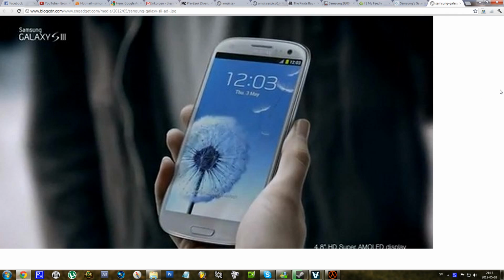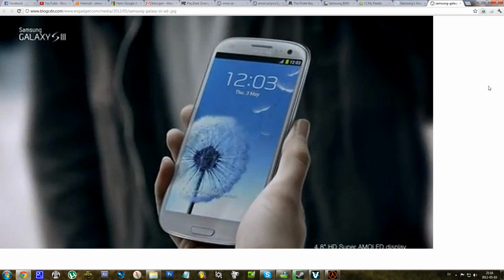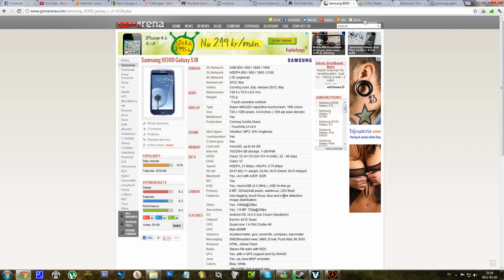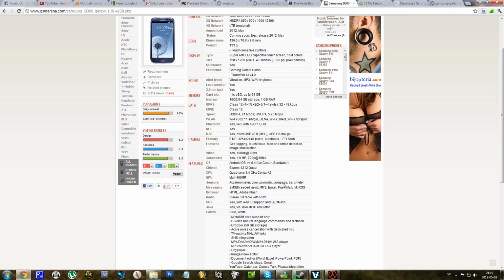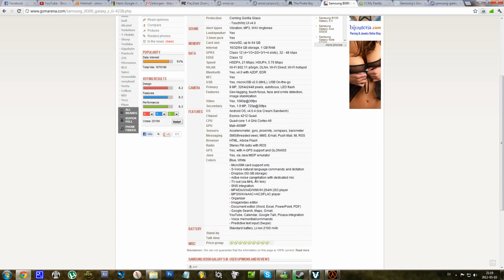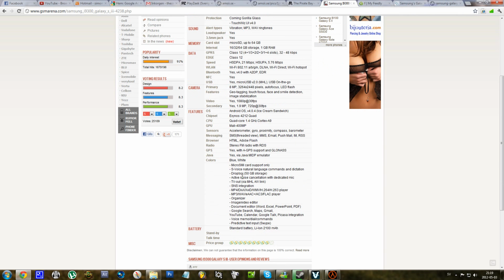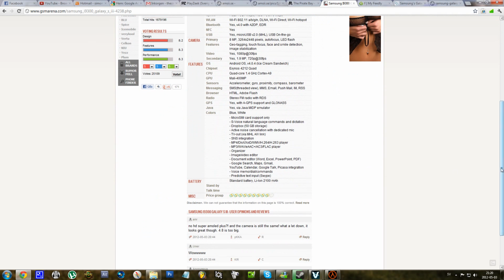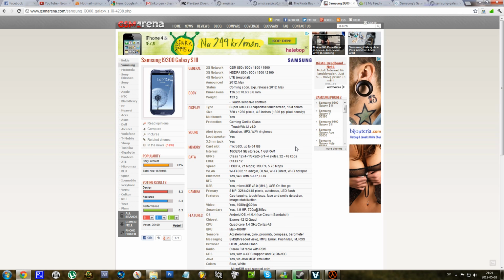Samsung Galaxy S3 Official Specs! Quad Core 1,4 Ghz Cortex A9, 8mp & More!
2100 mah battery, 1280 x 720p resolution (306ppi) 8 megapixel camera with 1080p recording @ 30fps
1,4 ghz cortex a9 exynos quad core processor
ics 4.0.4 hands on review

Full specs from GSM arena:
GENERAL 2G Network GSM 850 / 900 / 1800 / 1900
3G Network HSDPA 850 / 900 / 1900 / 2100
4G Network  LTE (regional)
Announced 2012, May
Status Coming soon. Exp. release 2012, May
BODY Dimensions 136.6 x 70.6 x 8.6 mm
Weight 133 g
  - Touch-sensitive controls
DISPLAY Type Super AMOLED capacitive touchscreen, 16M colors
Size 720 x 1280 pixels, 4.8 inches (~306 ppi pixel density)
Multitouch Yes
Protection Corning Gorilla Glass
  - TouchWiz UI v4.0
SOUND Alert types Vibration; MP3, WAV ringtones
Loudspeaker Yes
3.5mm jack Yes
MEMORY Card slot microSD, up to 64 GB
Internal 16/32/64 GB storage, 1 GB RAM
DATA GPRS Class 12 (4+1/3+2/2+3/1+4 slots), 32 - 48 kbps
EDGE Class 12
Speed HSDPA, 21 Mbps; HSUPA, 5.76 Mbps
WLAN Wi-Fi 802.11 a/b/g/n, DLNA, Wi-Fi Direct, Wi-Fi hotspot
Bluetooth Yes, v4.0 with A2DP, EDR
NFC Yes
USB Yes, microUSB v2.0 (MHL), USB On-the-go
CAMERA Primary 8 MP, 3264x2448 pixels, autofocus, LED flash
Features Geo-tagging, touch focus, face and smile detection, image stabilization
Video Yes, 1080p@30fps
Secondary Yes, 1.9 MP, 720p@30fps
FEATURES OS Android OS, v4.0.4 (Ice Cream Sandwich)
Chipset Exynos 4212 Quad
CPU Quad-core 1.4 GHz Cortex-A9
GPU Mali-400MP
Sensors Accelerometer, gyro, proximity, compass, barometer
Messaging SMS(threaded view), MMS, Email, Push Mail, IM, RSS
Browser HTML, Adobe Flash
Radio Stereo FM radio with RDS
GPS Yes, with A-GPS support and GLONASS
Java Yes, via Java MIDP emulator
Colors Blue, White
  - MicroSIM card support only
- S-Voice natural language commands and dictation
- Dropbox (50 GB storage)
- Active noise cancellation with dedicated mic
- TV-out (via MHL A/V link)
- SNS integration
- MP4/DivX/XviD/WMV/H.264/H.263 player
- MP3/WAV/eAAC+/AC3/FLAC player
- Organizer
- Image/video editor
- Document editor (Word, Excel, PowerPoint, PDF)
- Google Search, Maps, Gmail,
YouTube, Calendar, Google Talk, Picasa integration
- Voice memo/dial/commands
- Predictive text input (Swype)
BATTERY   Standard battery, Li-Ion 2100 mAh

Can this Samsung Galaxy S 3 compete Vs Galaxy Note? Or maybe Note 2 or maybe one x, s or xperia s?
You decide.